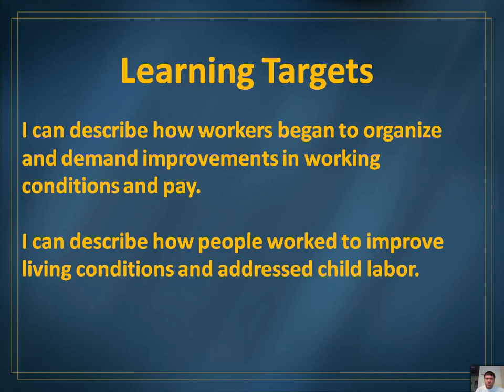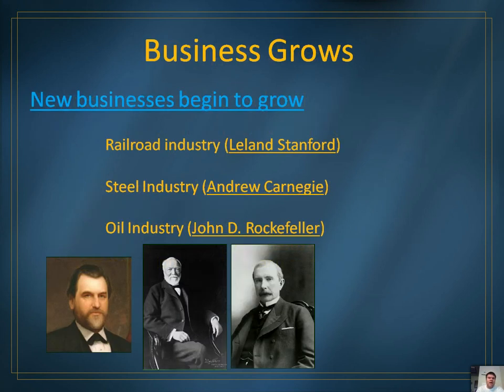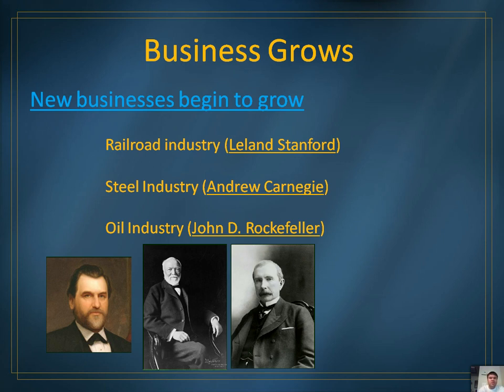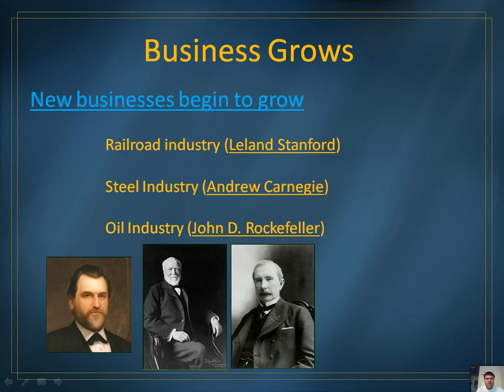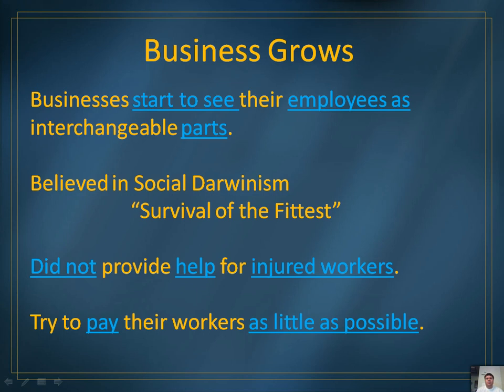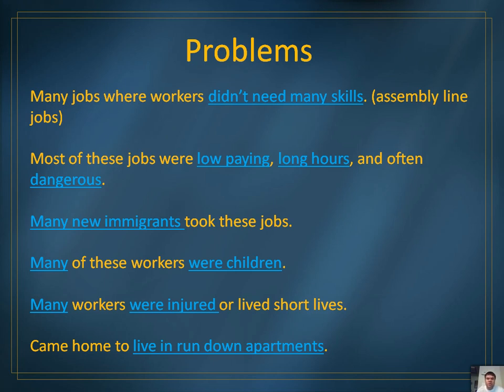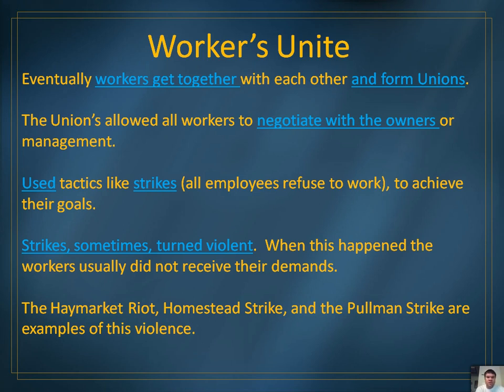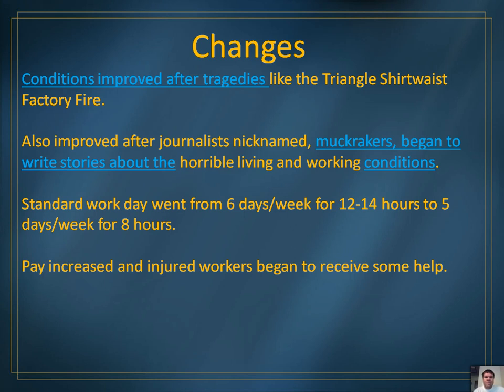Working Conditions Lecture Video